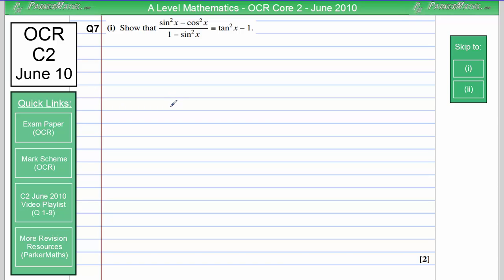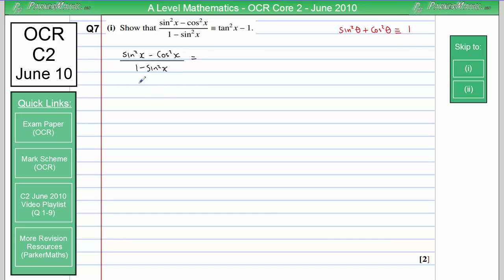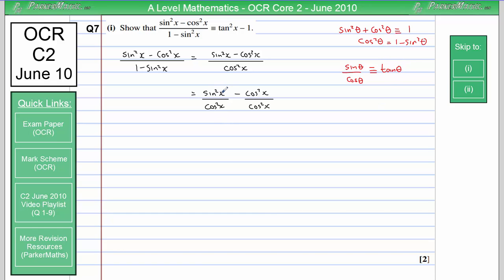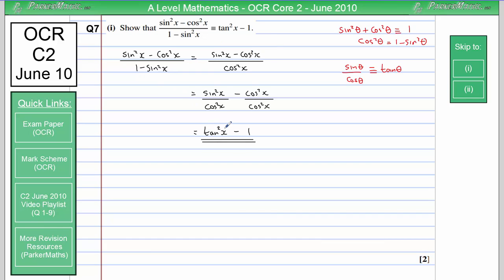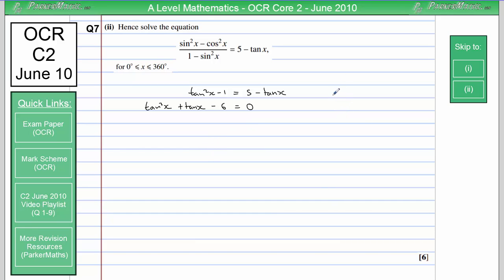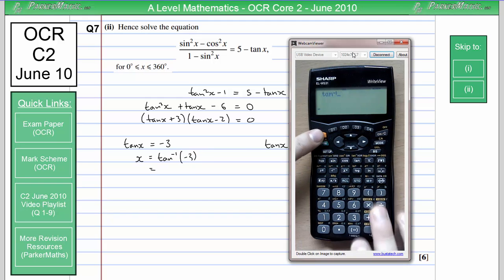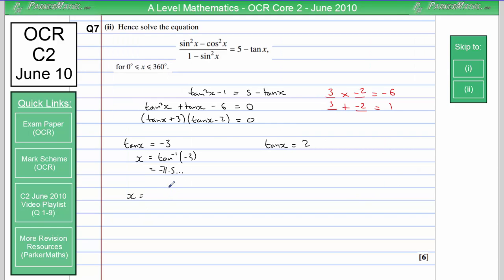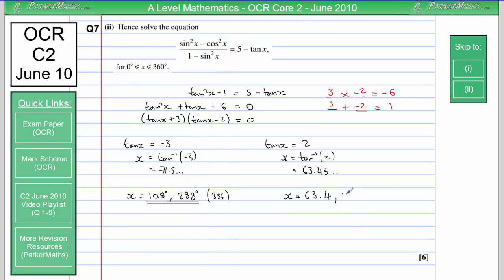OCR Core 2 | June 2010 | Q7 | Video Solutions | A Level Mathematics